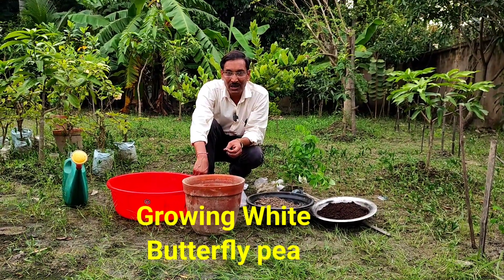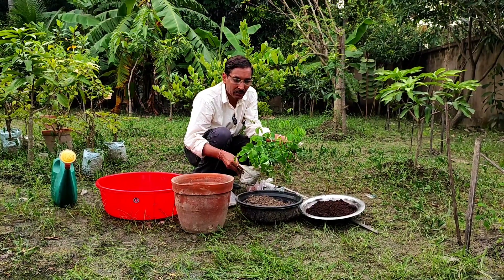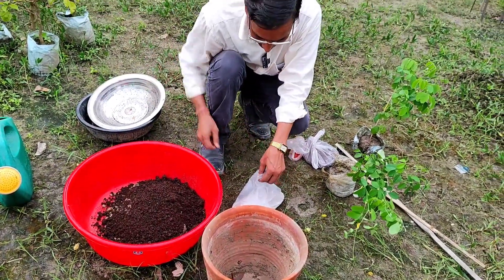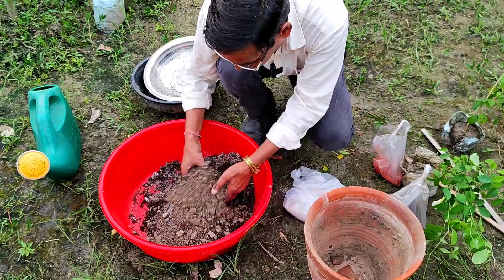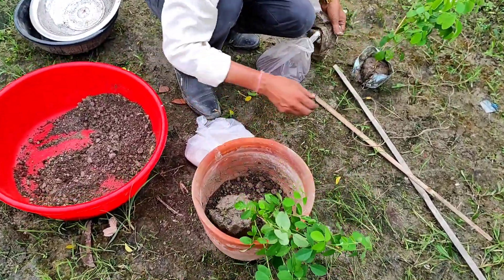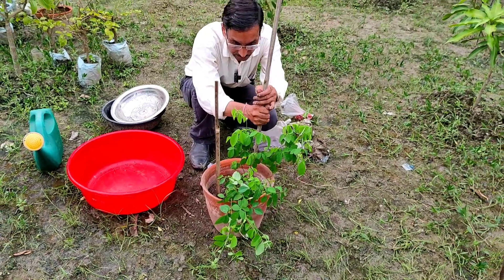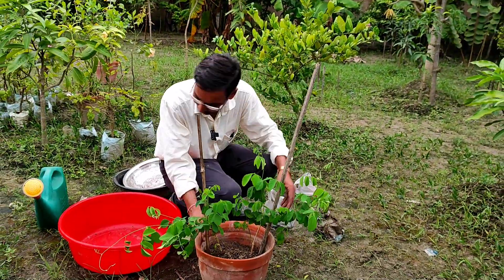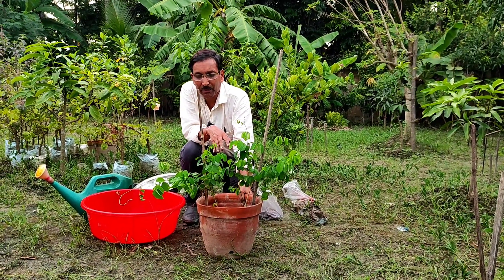Grow White Butterfly Pea or Aparajita for Getting immense Health Benefits as well as for Vastu also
Vastu Compatible Aparajita Or Blue pea herbal plant